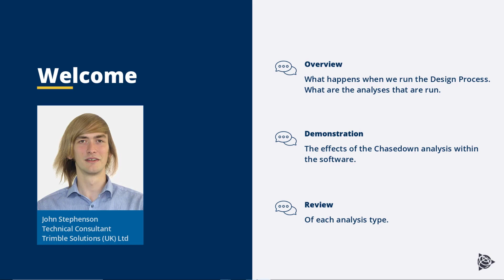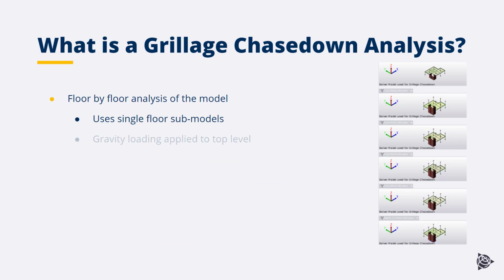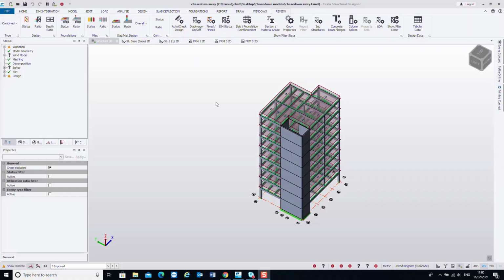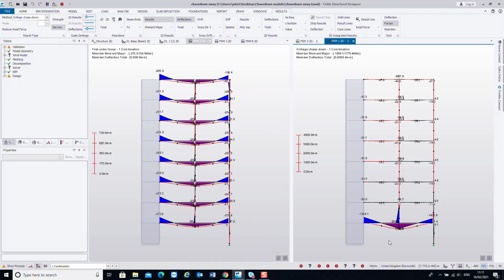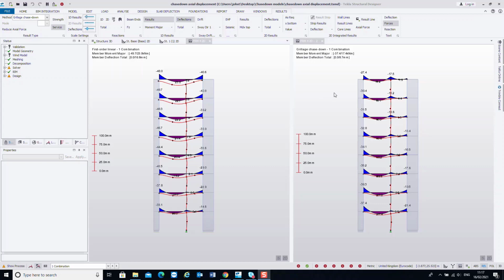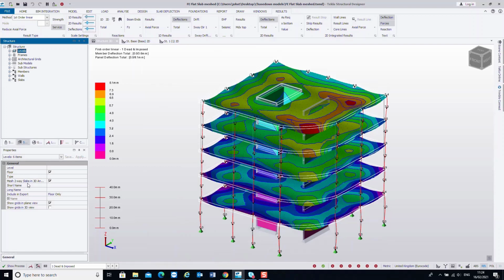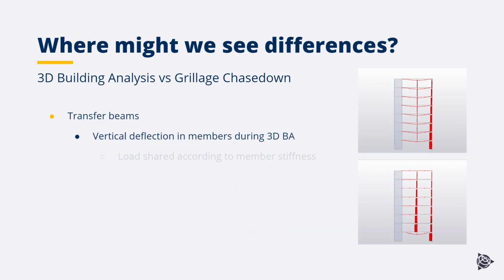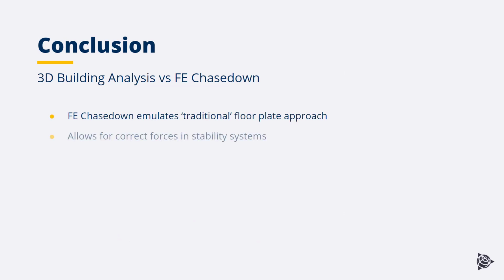Tekla Structural Designer 2020 - Different types of analysis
Watch as we investigate the results between the different analysis types carried out in Tekla Structural Designer and how these differences will affect the design of the members and the panels in the 3D concrete model. We’ll look at what happens when we run the Design Process, the 3D Building analysis ,Grillage Chasedown, FE Chasedown analysis and what differences we might see when running each analysis.